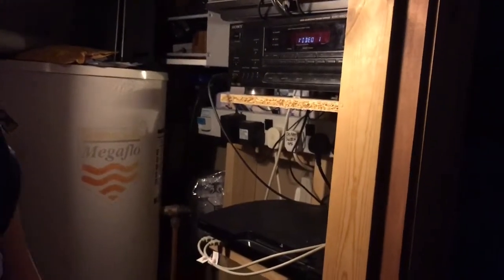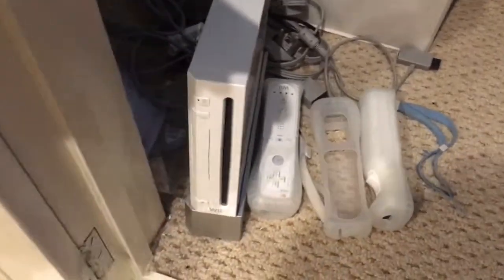CBBC Show me what you’re made of audition from Joseph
Joseph's Self Promotional video that he did for "Show Me What Your Made Of" Series 6 back in 2016